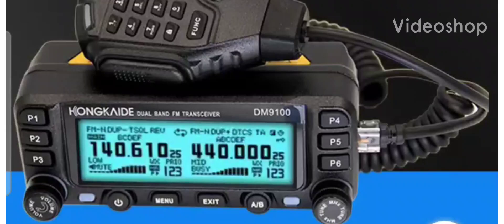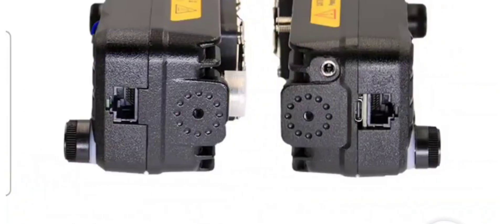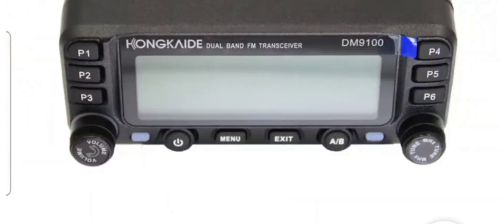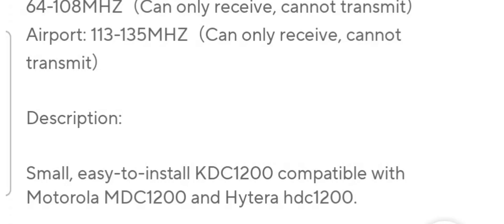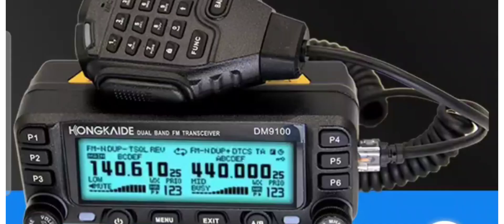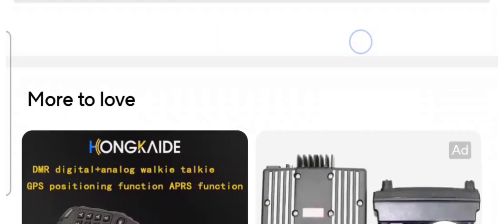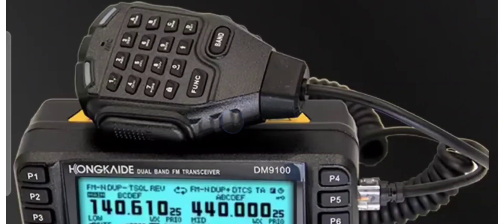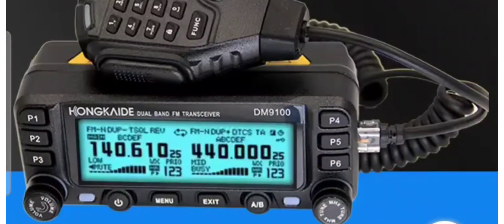Hongkaide DM9100 DMR VHF UHF APRS GPS Bluetooth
DM9100 Car Walkie-Talkie DMR Digital And Analog Signal UV Double Band 25W Self-driving Bluetooth GPS APRS Fution